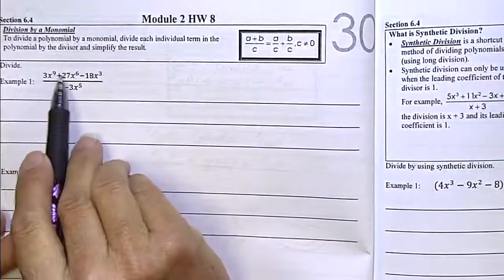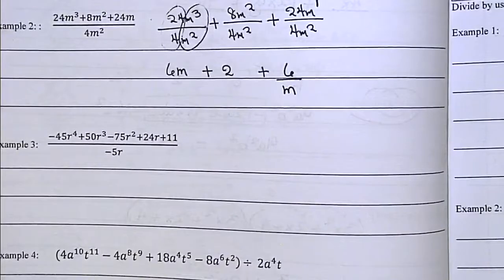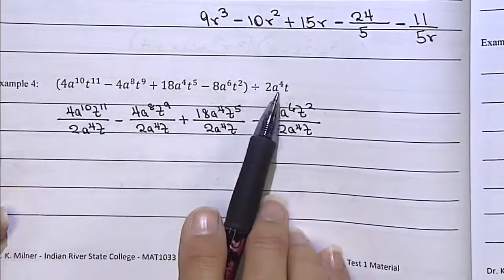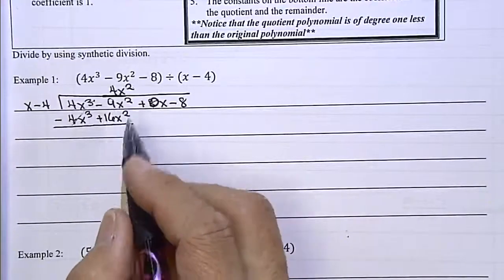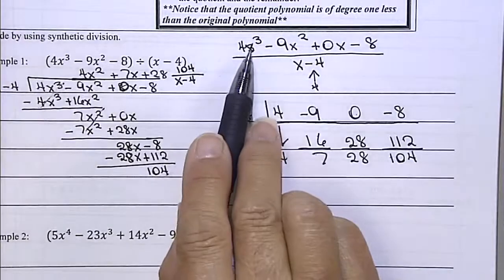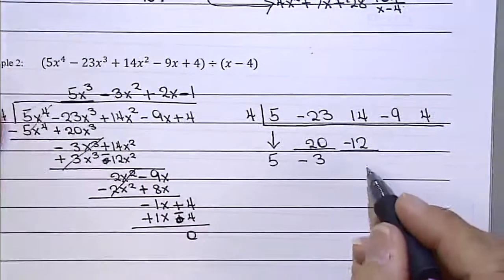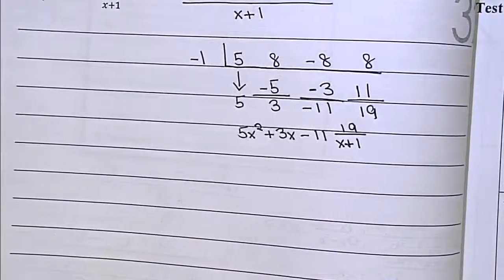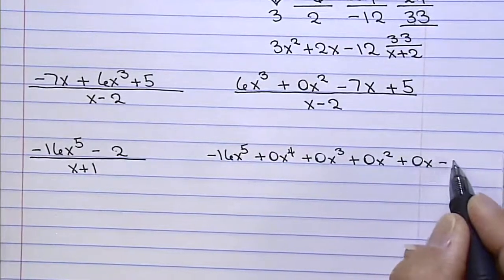MAT1033 M2 HW8 and M2 HW9